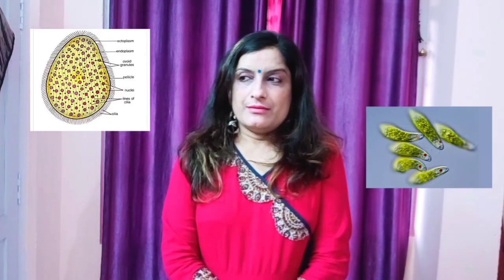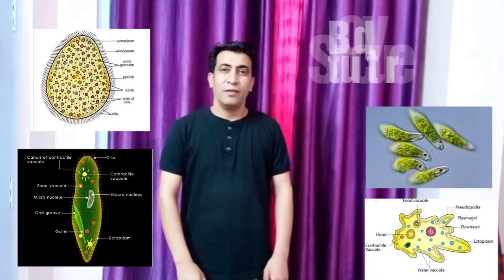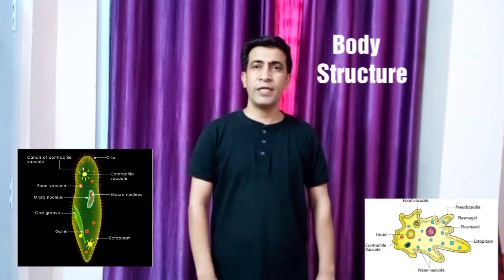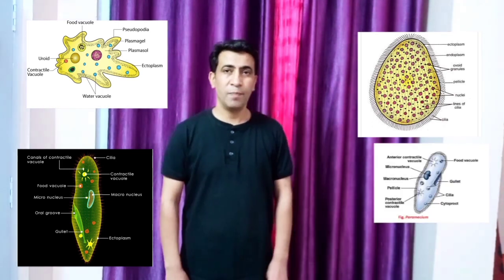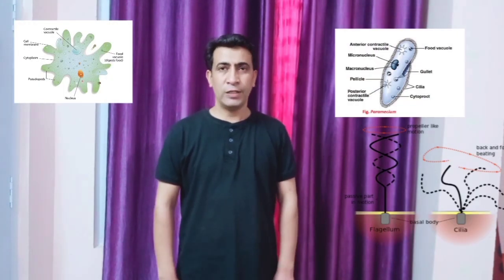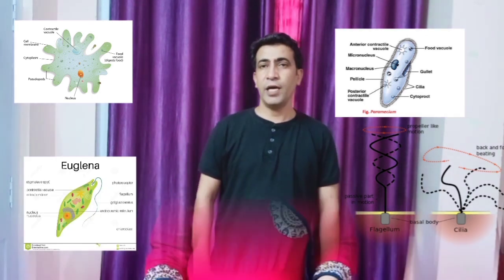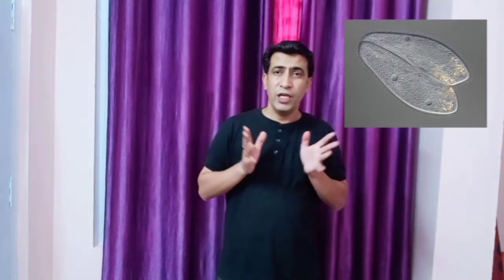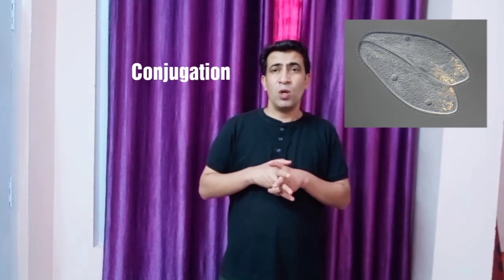Phylum Protozoa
This video outlines the general characters of Phylum Protozoa.